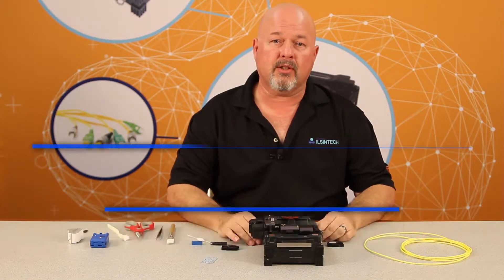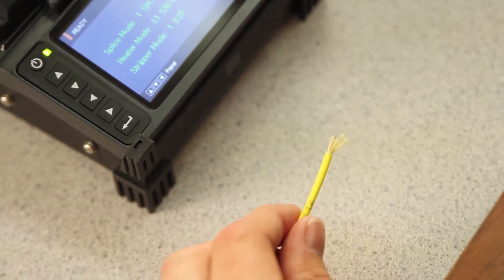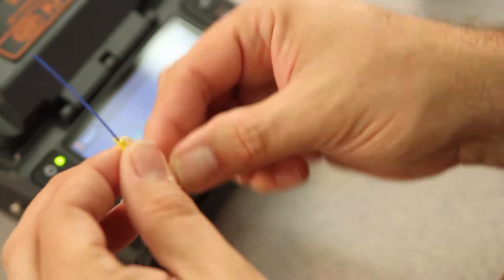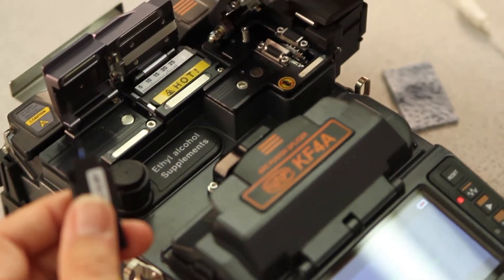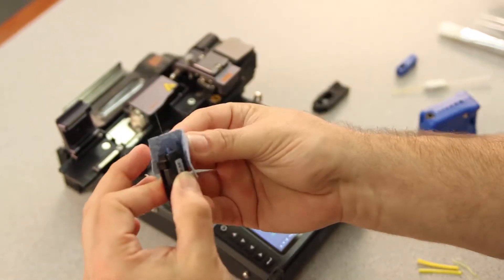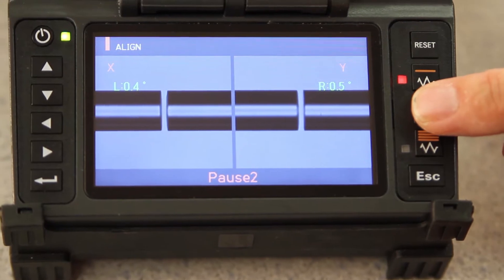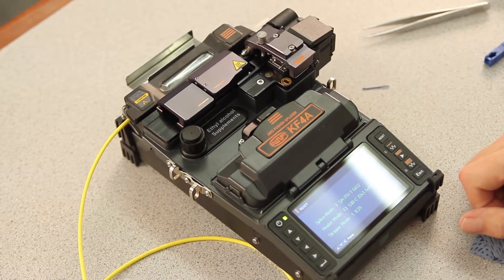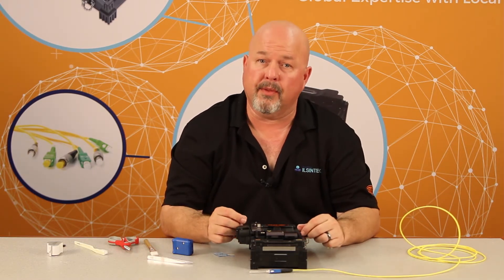How To Terminate a FSOC to 2-3mm Cable Using the KF4A Splicer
The weak point of other fusion splice-on connectors occurs when the shock absorber of the stop ring is sleeved by heat shrink after fusion splicing. Typically then, if the ferrule fiber, primary fiber, and the ferrule take a load toward the primary fiber, the fiber can be bent as shown — possibly causing disconnection of the fiber. To resolve this problem, the UCL Swift splice-on connectors uses the ferrule to disperse this transformation and prevent fiber optic disconnect resulting in better connections and more reliable terminations.